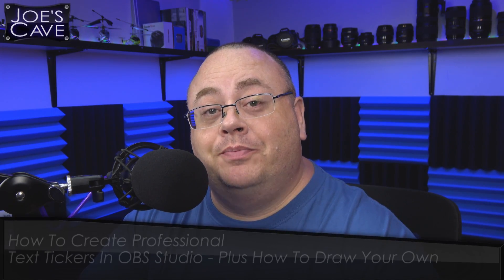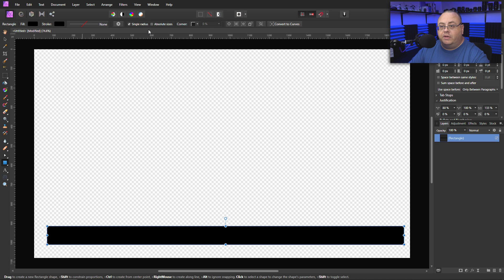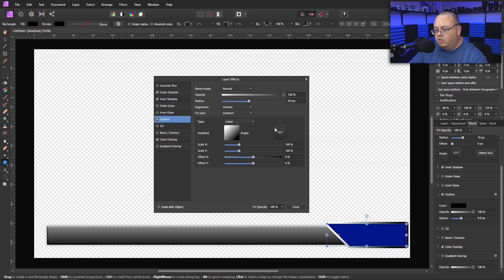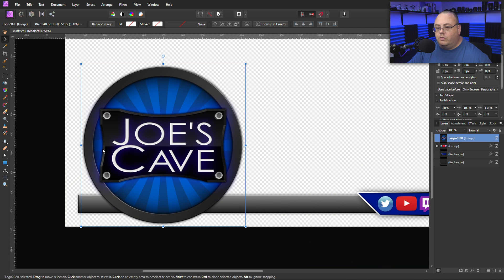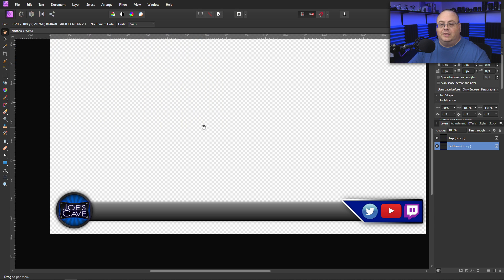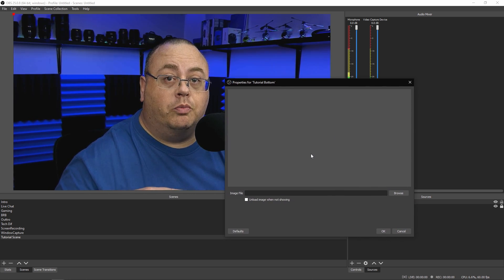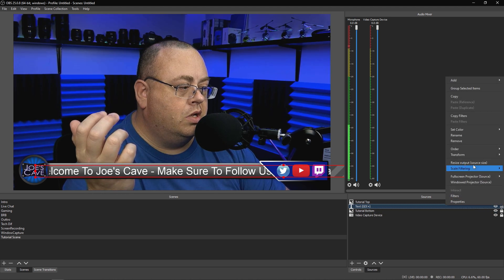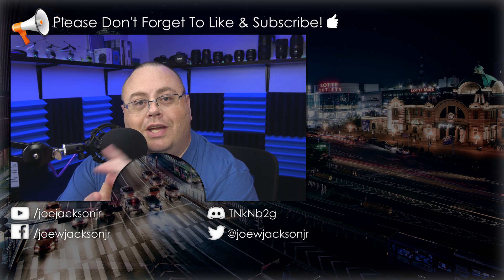How To Create Professional Text Tickers In OBS Studio - Plus How To Draw Your Own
🎥   About This Video:
Hey Everyone, in this video tutorial I show you how to create your very own Text Tickers for OBS Studio. This is a two part video consisting of me showing you how to draw your own graphics and then showing you how to use them in OBS and setup your scrolling text ticker.

SUPPORT JOE DIRECTLY!

📢 OTHER